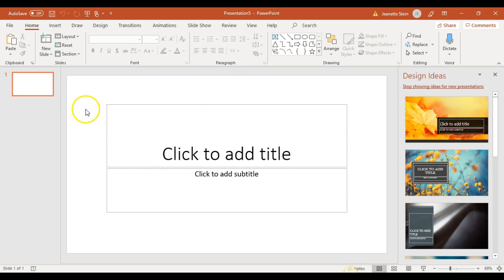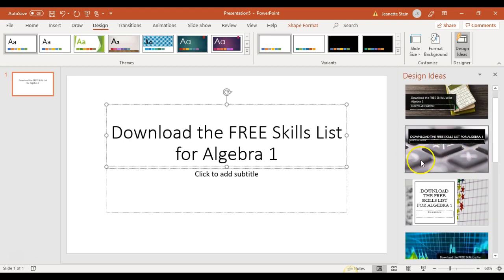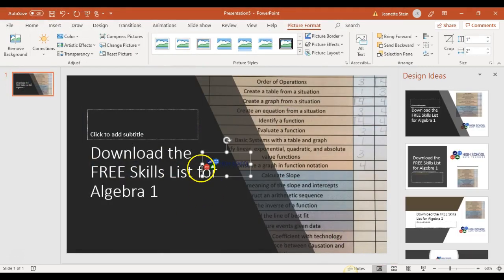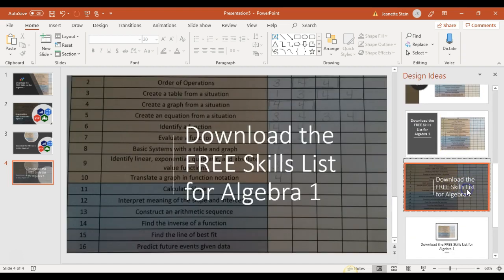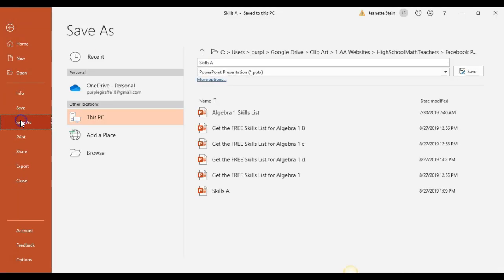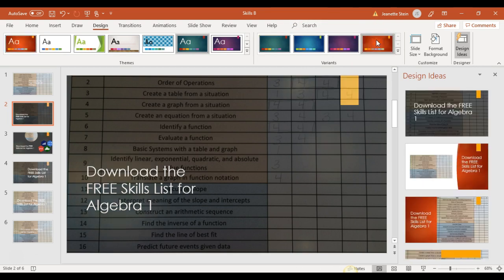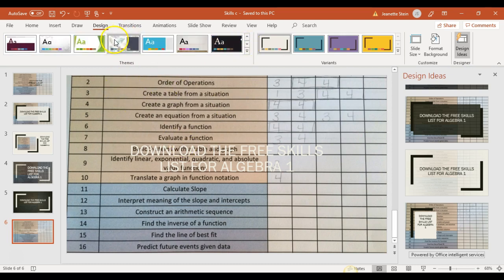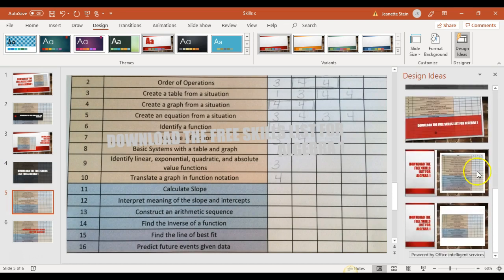How to create images using PowerPoint for Facebook Posts